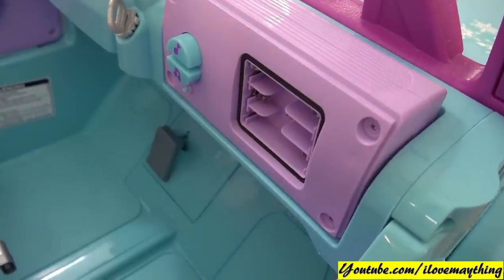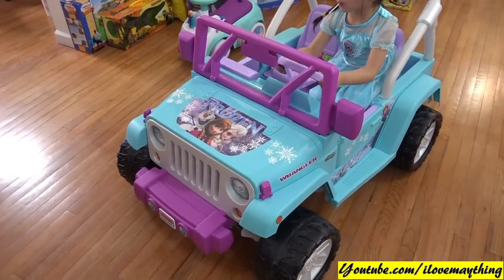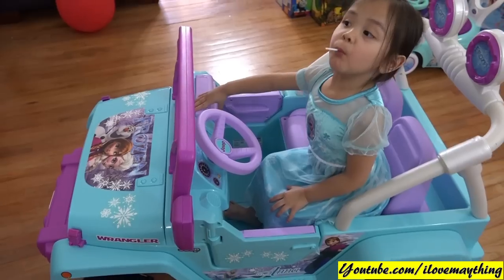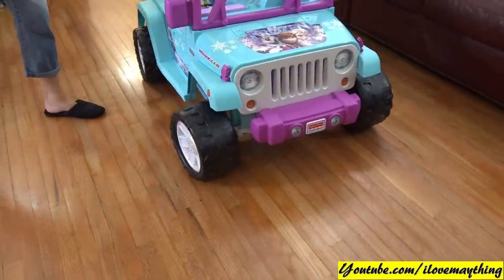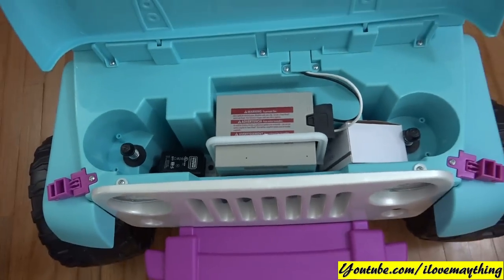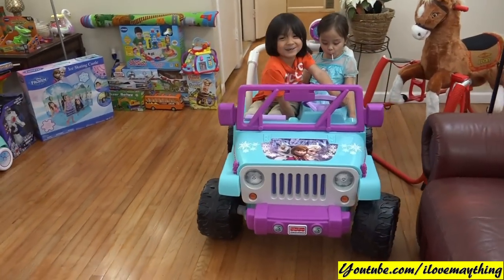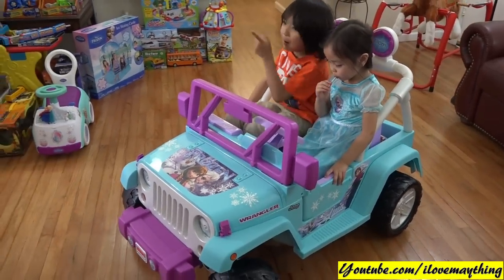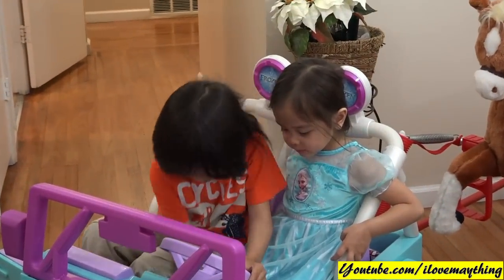Power Wheels: Disney Frozen Power Ride-On Jeep Wrangler Walk Around Video